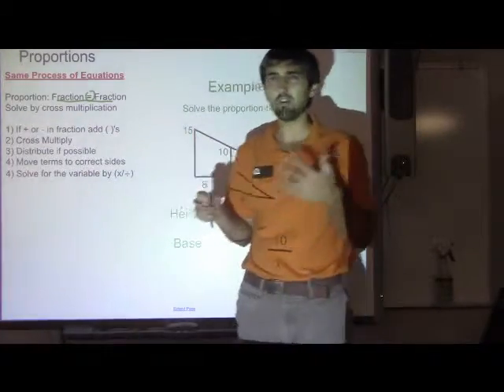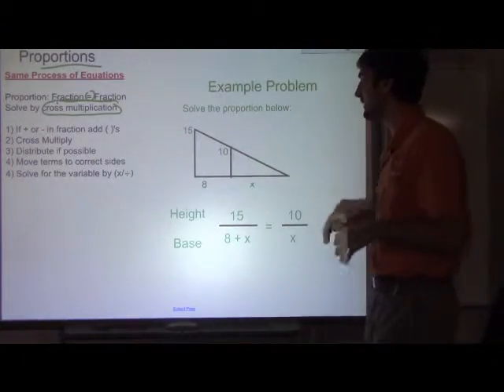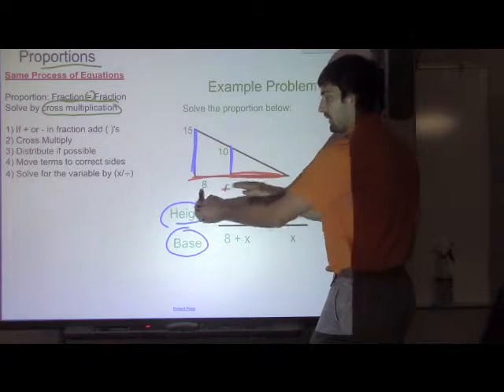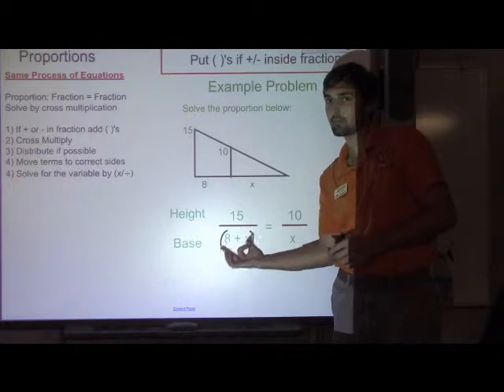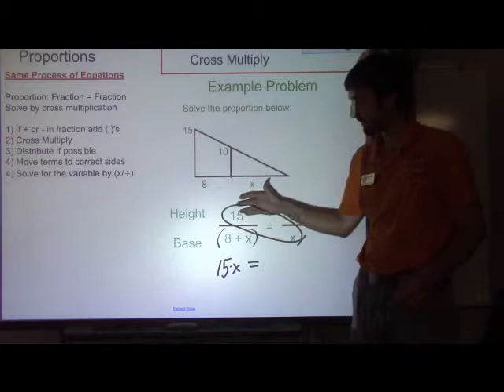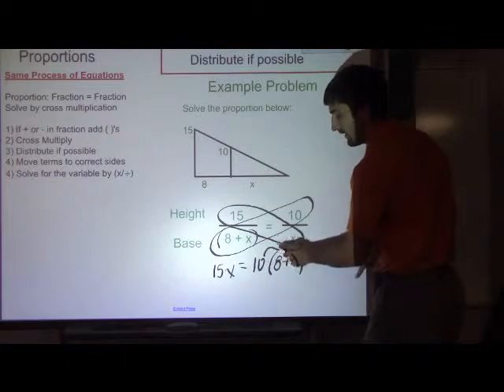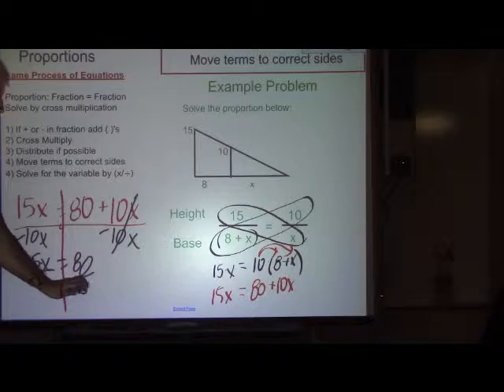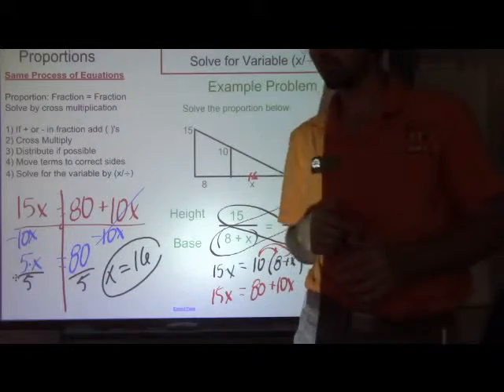Proportions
An example of how to solve proportions problems.  It specifically emphasizes when you have adding or subtracting inside the fractions.